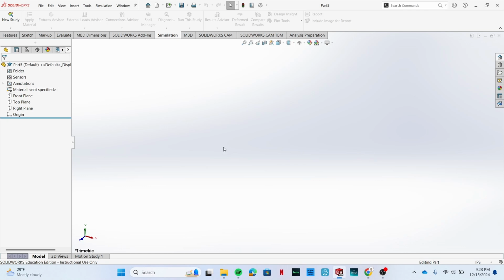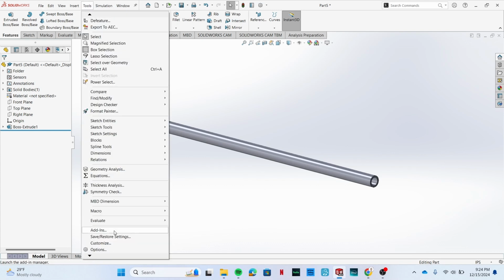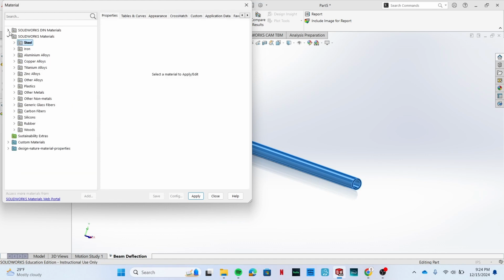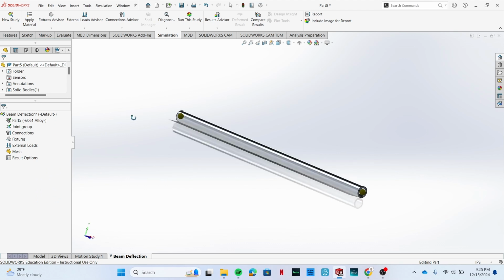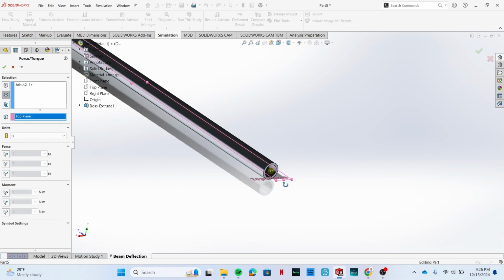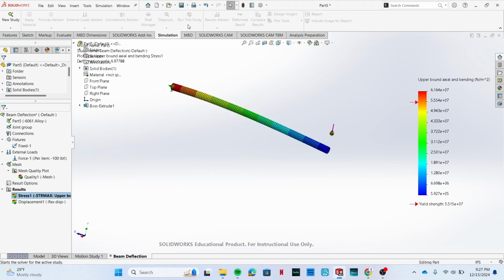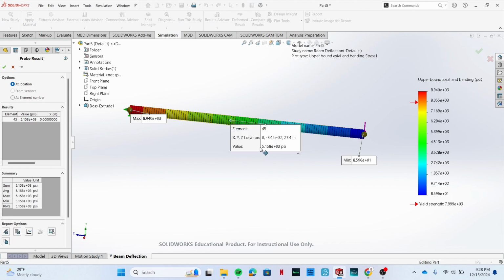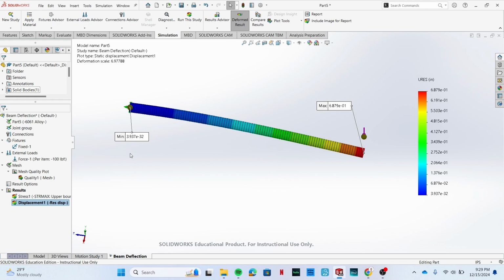Solidworks Simulation Cantilever Beam Bending (MechSolids #1)